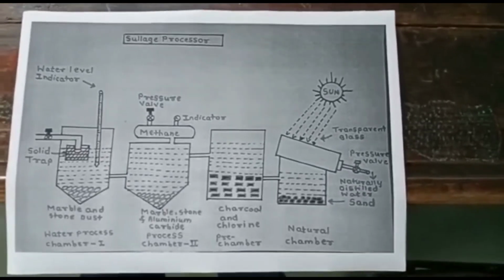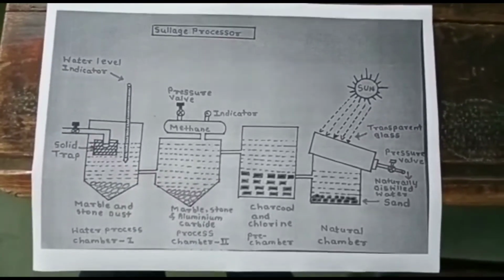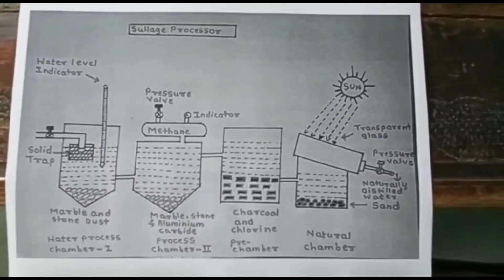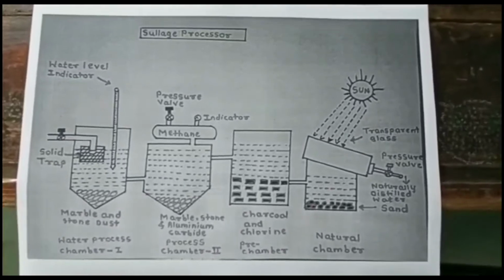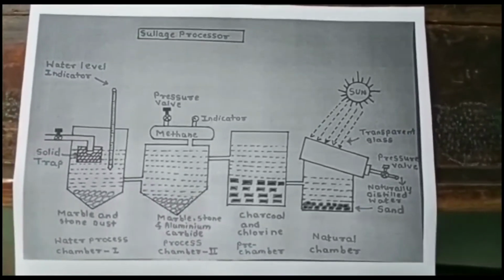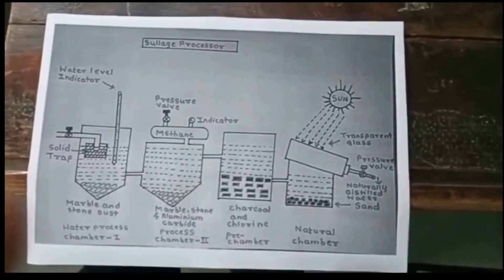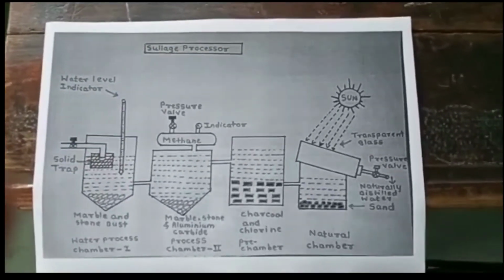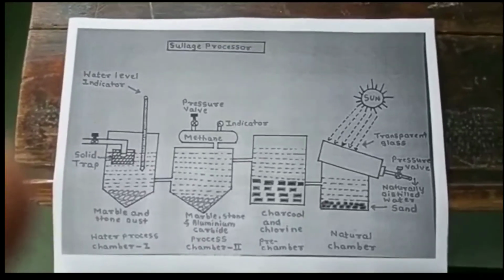Sullage Processor (Waste Water Treatment Plant)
In tis video we are try to give Solution to Waste Water Management. with the use of this process we are trying to find solution to waste water  coming from Industrial area and from the villages.